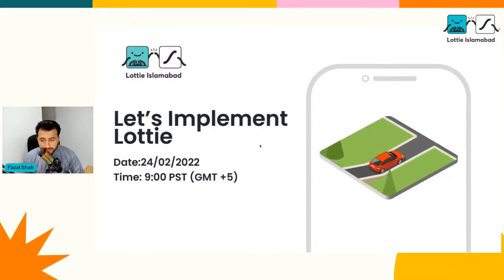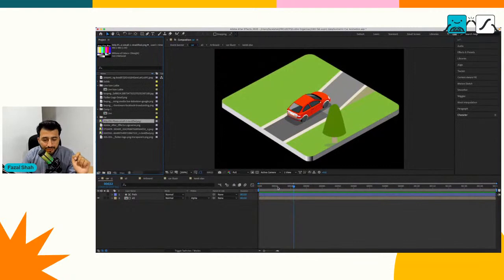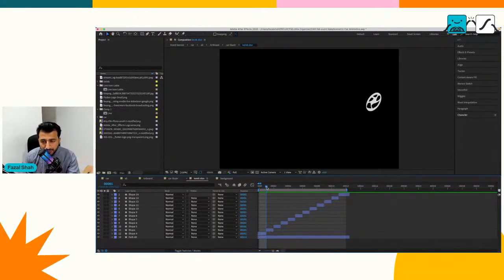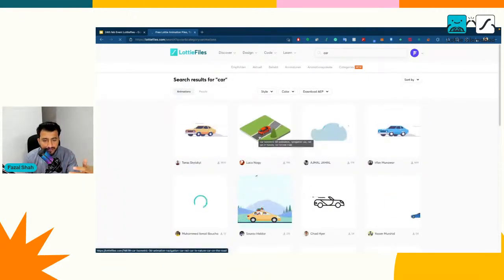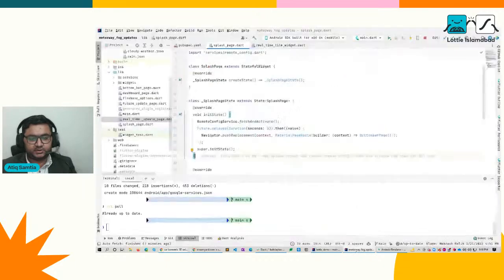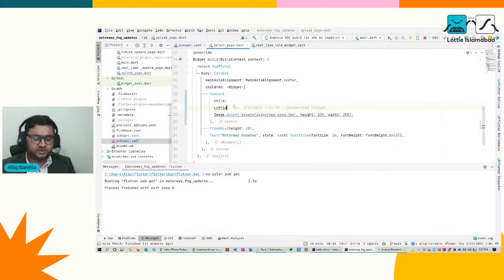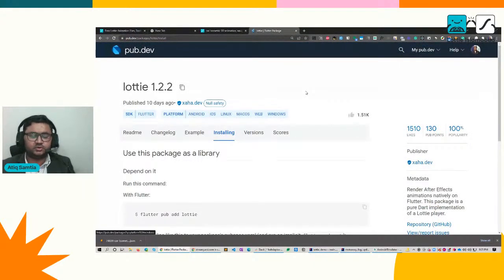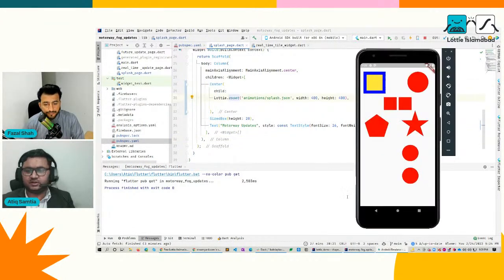Let's Implement Lottie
We'll be implementing Lottie animation live on After Effects & then implementing it into the Flutter app.
Discussing everything from motion graphics perspective up to the developer's perspective within a very short period of time, stick with us ;)